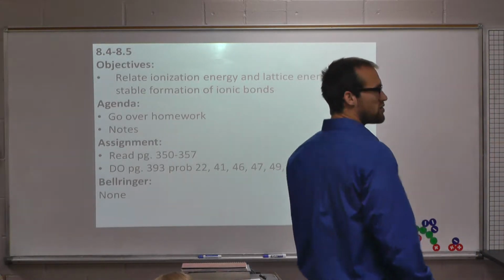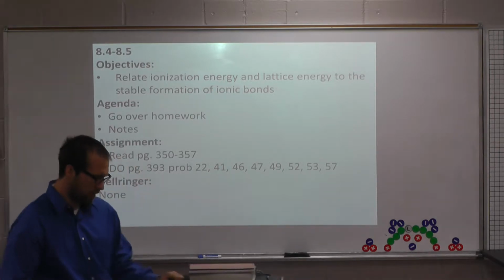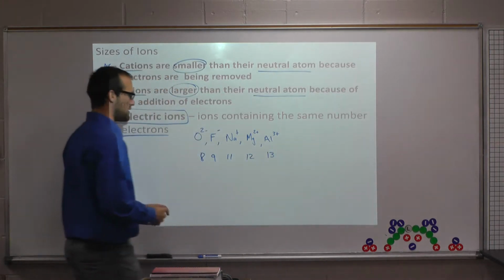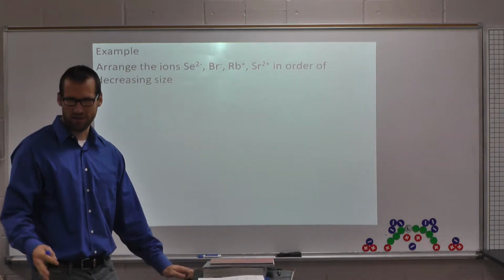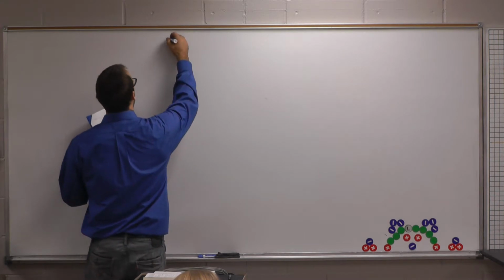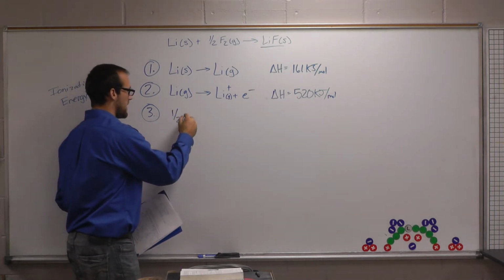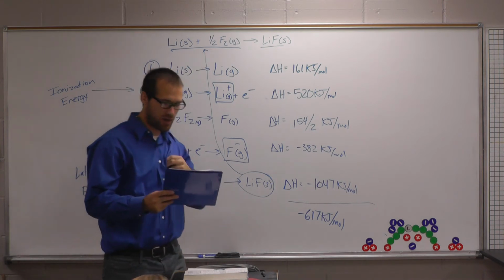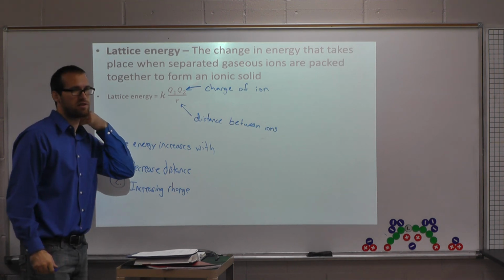8.4-8.5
Advanced Chemistry